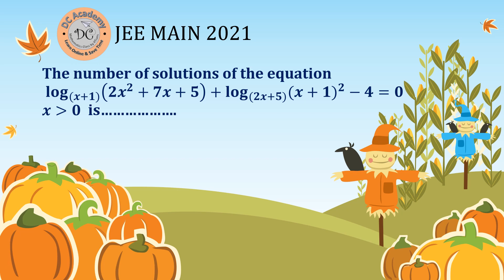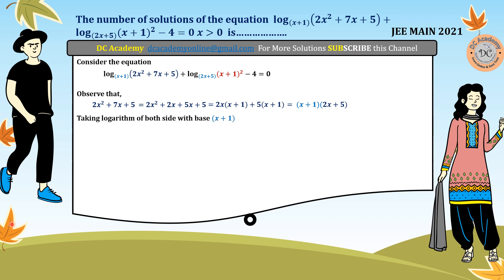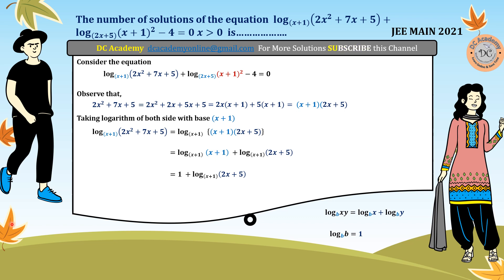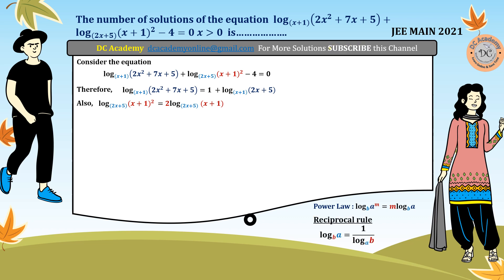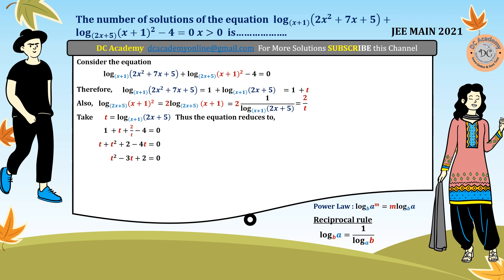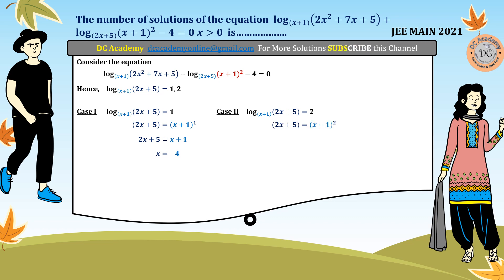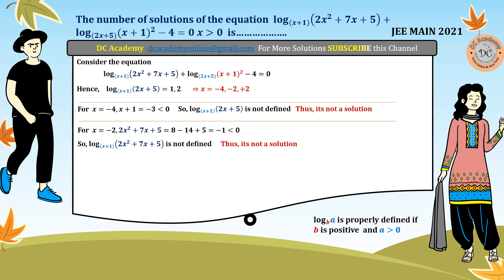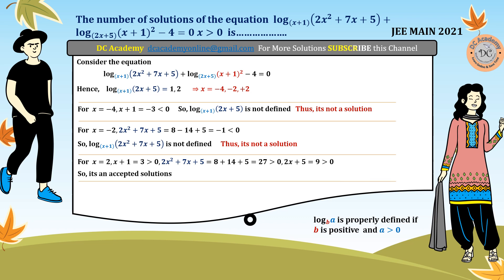The number of solutions of the equation log_((x+1))⁡(2x^2+7x+5)+log_((2x+5))⁡(x+1)^2-4=0 is